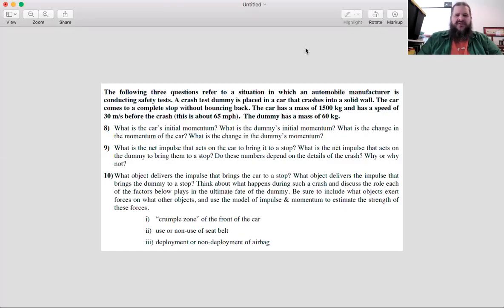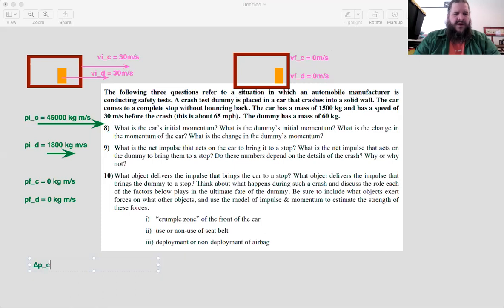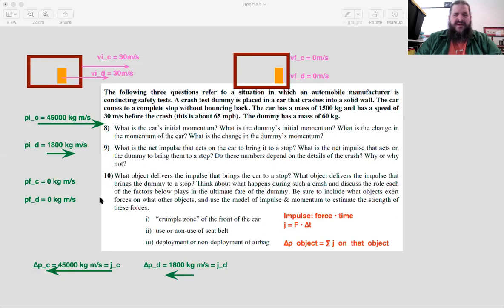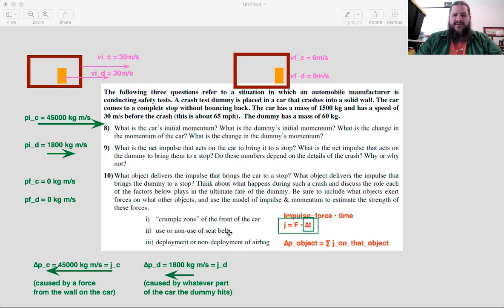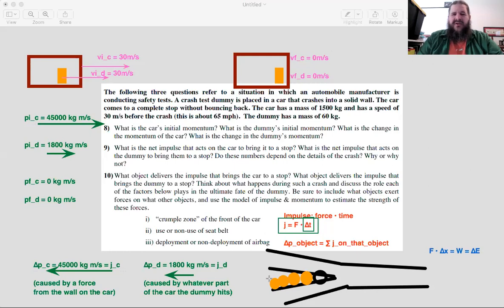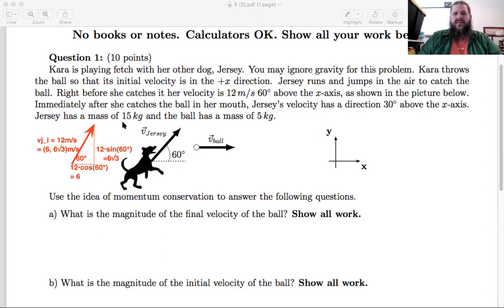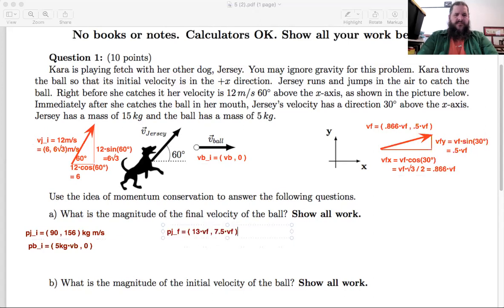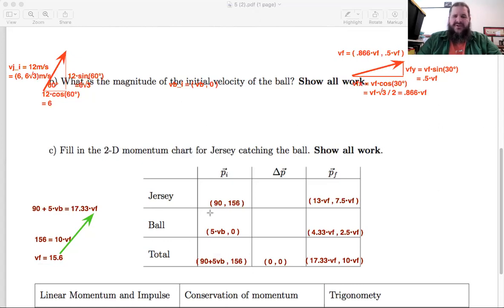P7B w20210506 Momentum Impulse PhysicsOfCarSafety DogCatchingBallExample